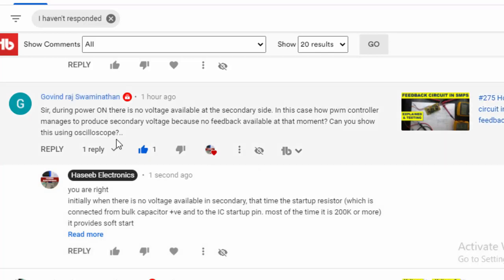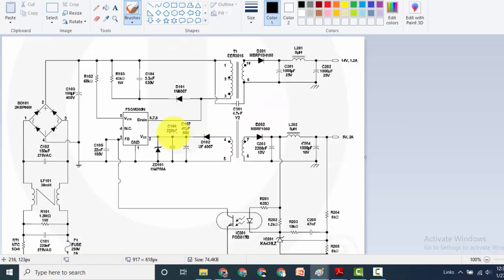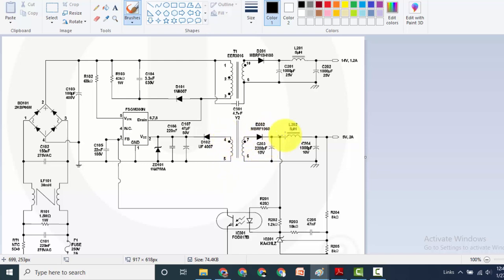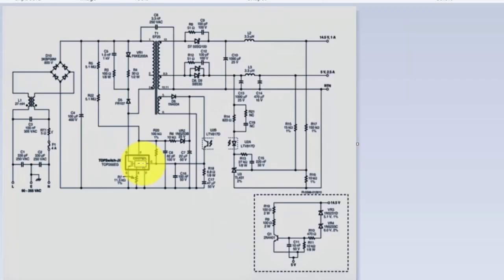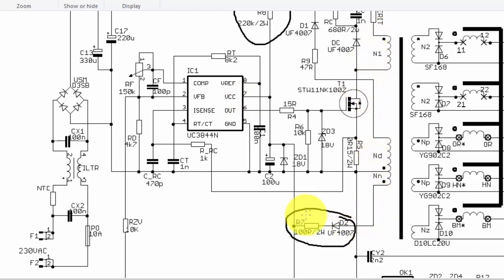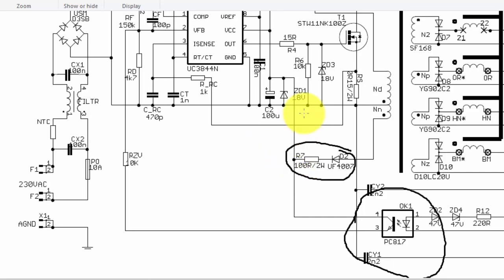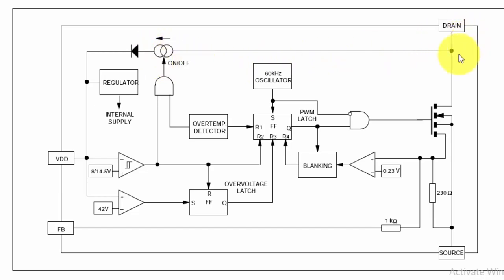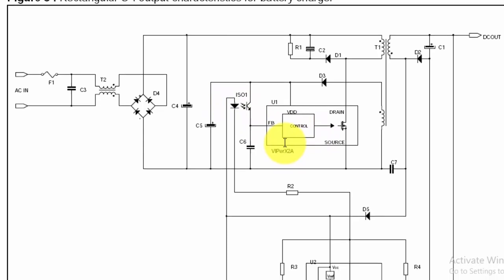{315} How SMPS starts and regulates the voltage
{315} How SMPS starts and regulates the voltage. in this tutorial i shared Switch Mode Power Supply SMPS working principle (Soft start startup, running & feedback)
how smps takes soft-start using startup resistor, then takes vcc voltage from auxiliary winding and finally takes feedback signal to maintain the output voltage
 basic working concept of smps switch mode power supply
how smps start up circuit works
smps vcc voltage path
smps voltage regulation concept